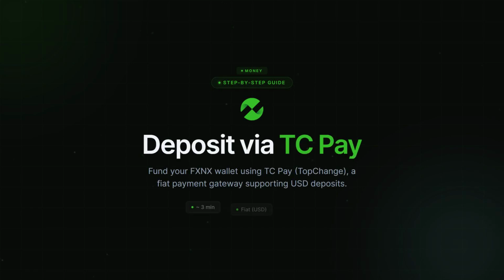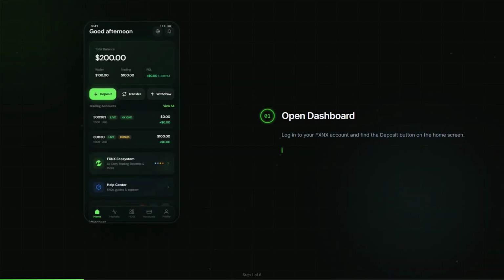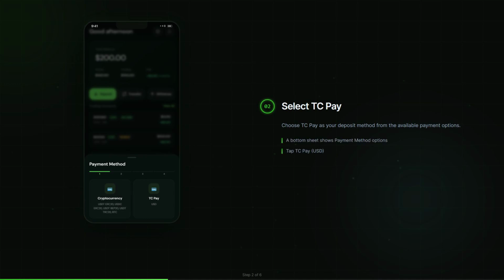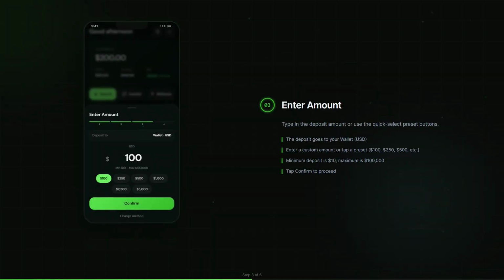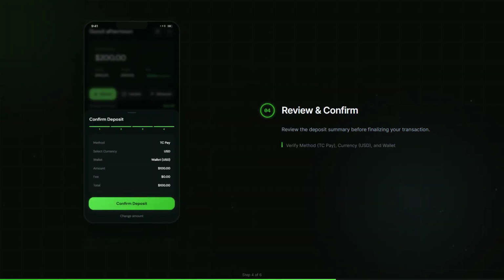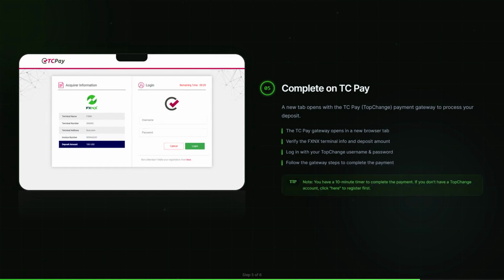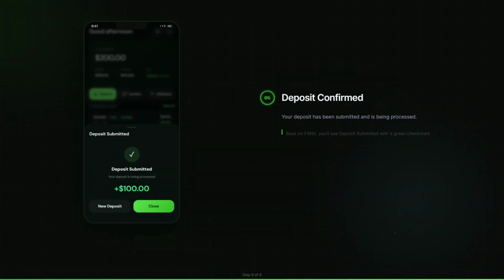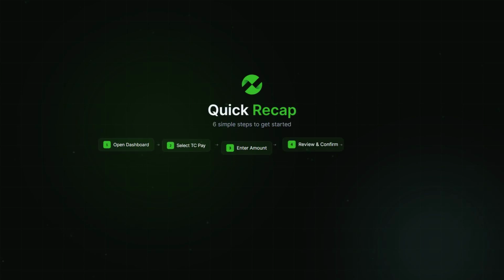How to Deposit on FXNX via Topchange | Step-by-Step Guide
Fund your FXNX account using Topchange. This video walks you through the full deposit process step by step.